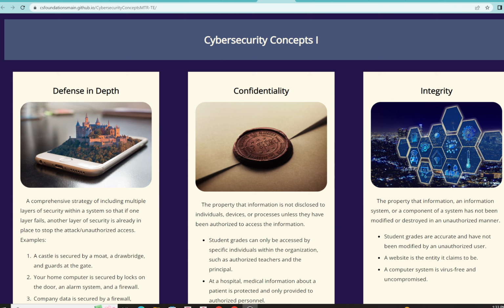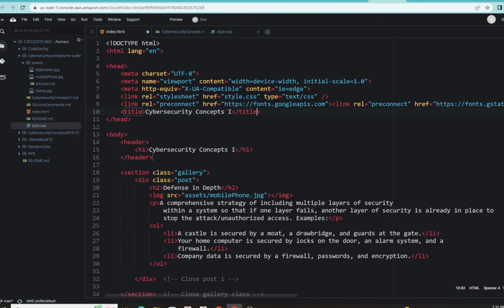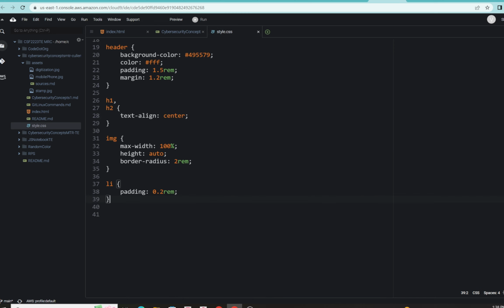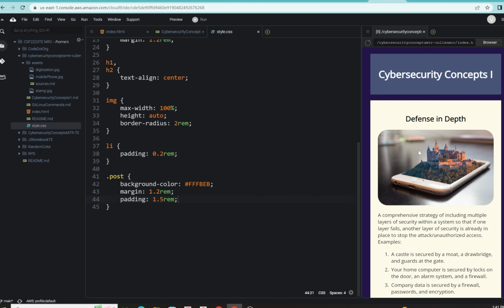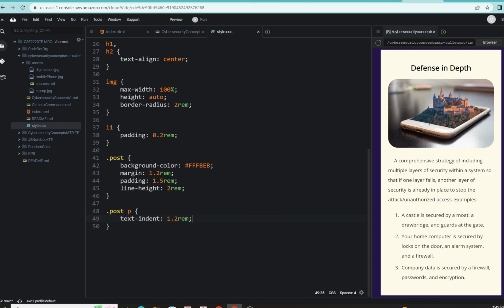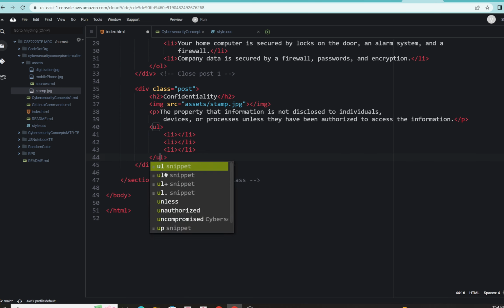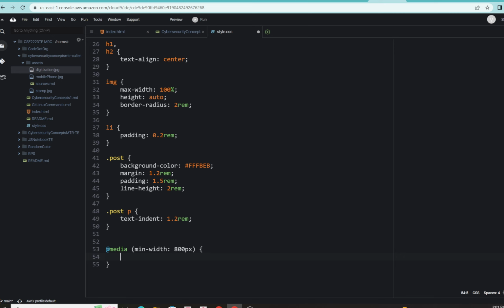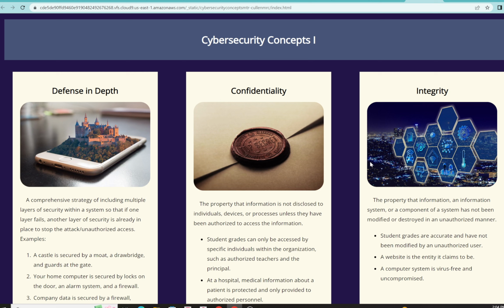How to quickly publish a one-page static website using GitHub and AWS Cloud9 IDE. Video 2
In this second video of the series we quickly publish a one-page static website using AWS Cloud9 IDE and GitHub. Six Cybersecurity Concepts make up the content from GenCyber Academy.  This series serves as a midterm review for a basic web development course using HTML and CSS technologies.